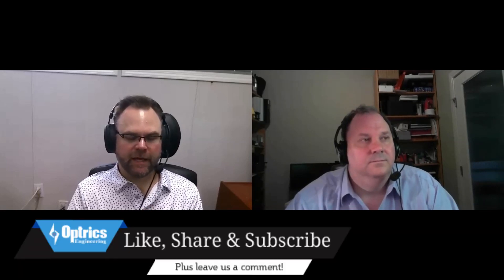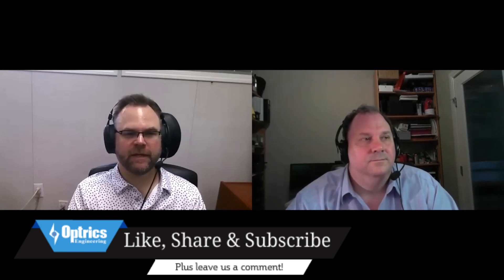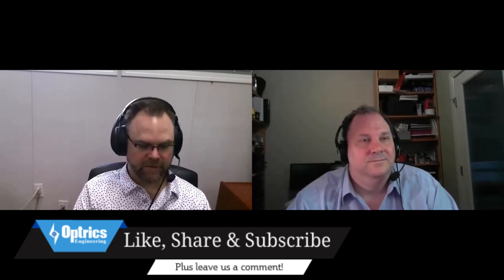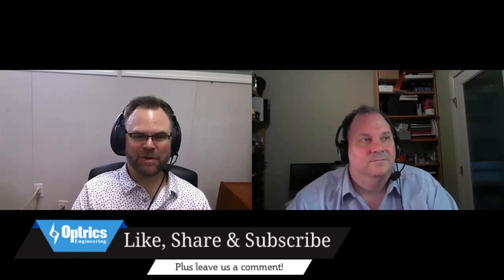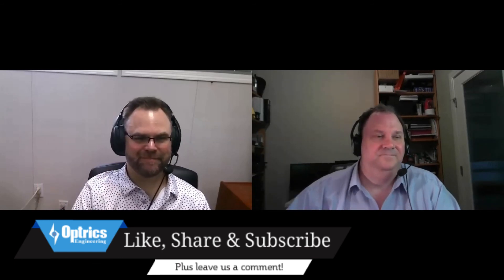Optrics Insider - Sophos Breach & Watchguard's Dark Web Scan Beta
Join Scott Young and Shaun Sturby from Optrics Engineering as they discuss a recent Sophos breach notification and Watchguard's Dark Web Scan beta.

Timecodes:
0:00 - Intro
0:26 - Today's 3 topics
0:42 - Topic 1: Sophos Firewall Buffer Overflow Vulnerability
3:56 - Topic 2: WatchGuard's Dark Web Scan Beta
8:52 - Closing remarks